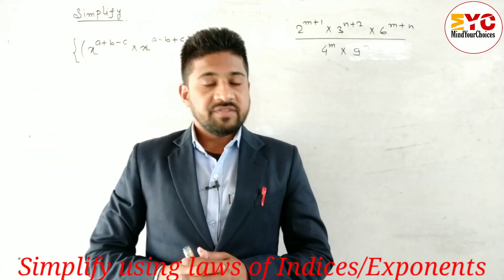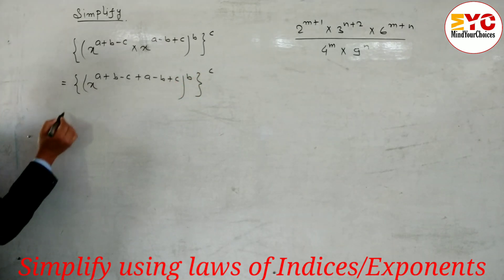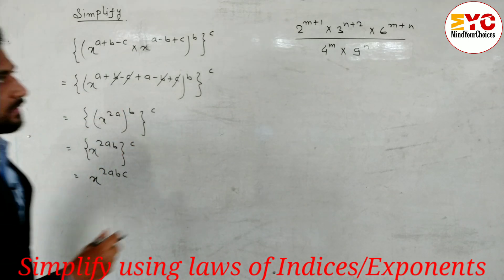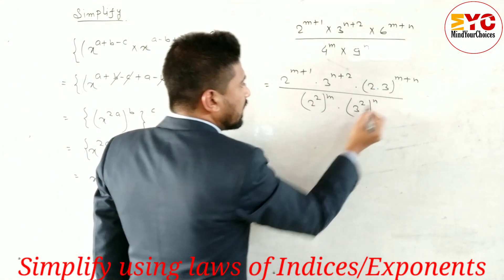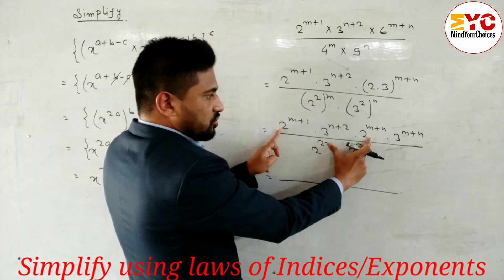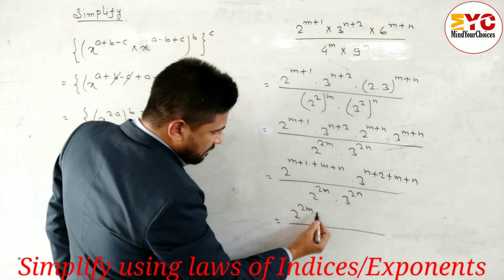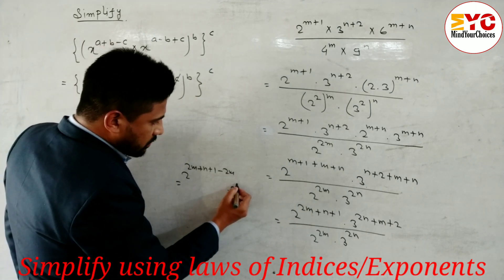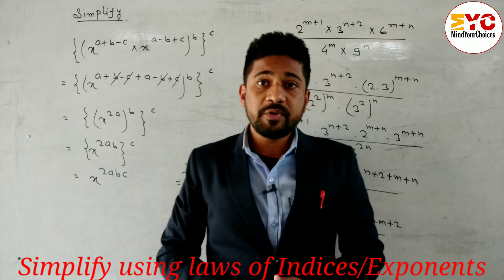Simplification || Simplification Tricks in Maths || Simplifying || Simplify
Simplification || Simplification Tricks in Maths || Simplifying || Simplify || Simplifying Exponent || For Class 8,9 &10 || MindYourChoices

This math video focus on simplifying Exponent with Fractions, variables, multiplication, division and negative Exponent. This video also discuss about basic Concepts of laws of Exponents, product rule, power rule, quotient rule, negative rule. This video explains how to simply using laws of exponents

This video is related with these topic 👇
simplifying exponents
simplifying exponents with fractions simplifying exponents with variables simplifying exponents with negative exponents
simplifying exponents division
simplifying exponents multiplication simplifying exponential expressions
with fractions
with variables
with negative exponents
division
multiplication
exponential expressions
exponents
simplifying
zero exponents
algebra
math
MindYourChoices
maths by MindYourChoices
Simplification Tricks
Simplification
Simplification Tricks For RRB
Simplification Trick for RRB PO/CLERK Simplification Trick for IBPS
Simplification Question
Best Question of Simplification Simplification Question Asked Simplification concepts
simplification trick for bank exams simplification for ibps clerk
simplification for ibps po
simplification for sbi po
ibps clerk
ibps po
sbi po
rbi assistant
simplification rules
vodmas rule
speed maths
Simplification
sarlikaran
सरलीकरण
Simplification Tricks
simplification tricks in maths for bank exams
Simplification in Hindi
Sarlikaran math in Hindi
Simplification Math
Simplification Basic Concepts Simplification by
simplification by MindYourChoices
simplification and approximation simplification for ssc cgl
simplification math

Some Important videos for students👇👍